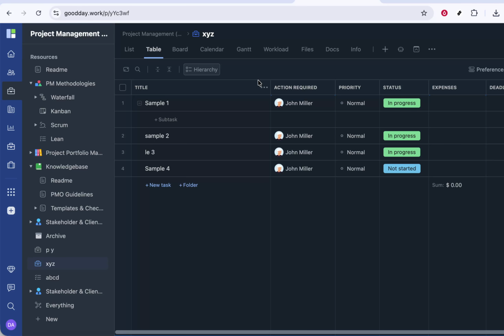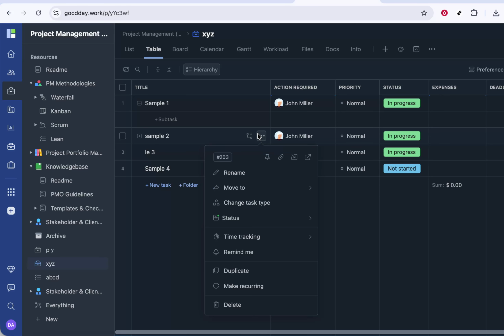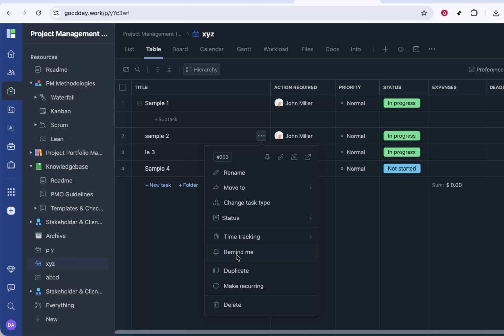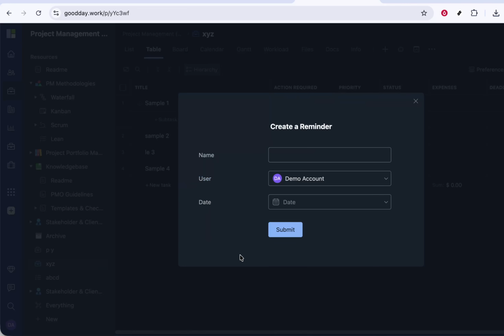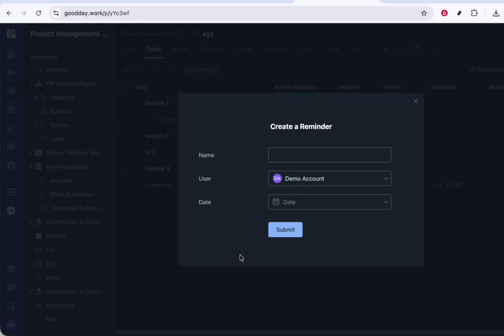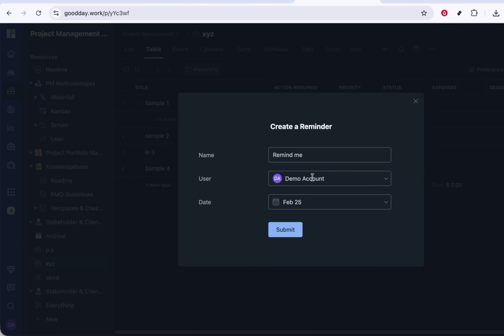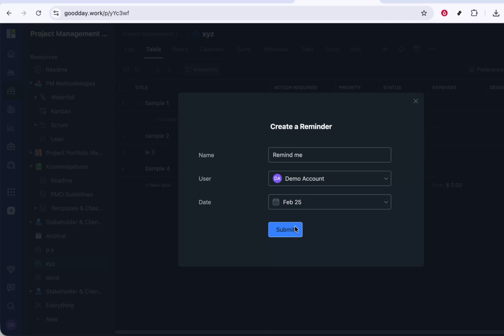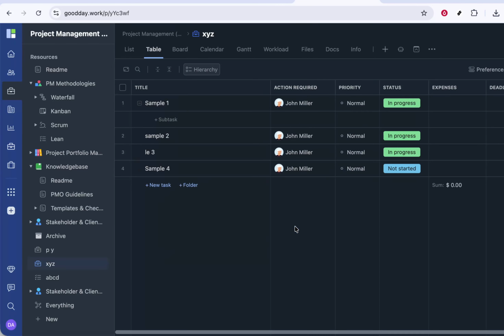How to Use Reminders Instead of Notifications in Goodday | Quick Guide 2026